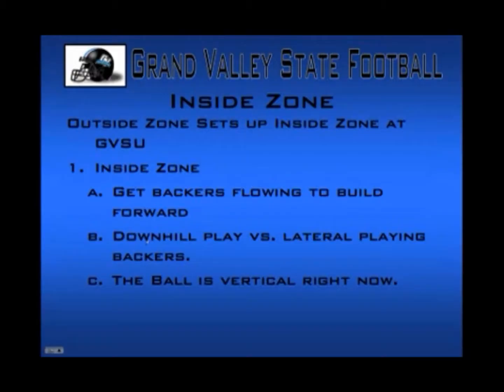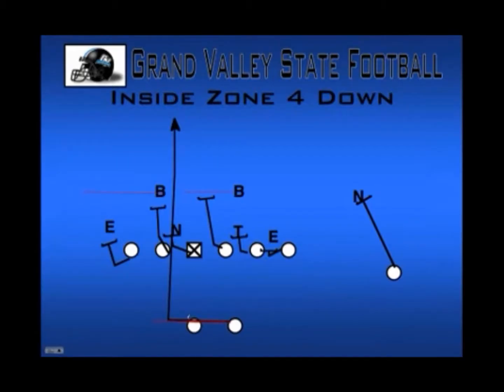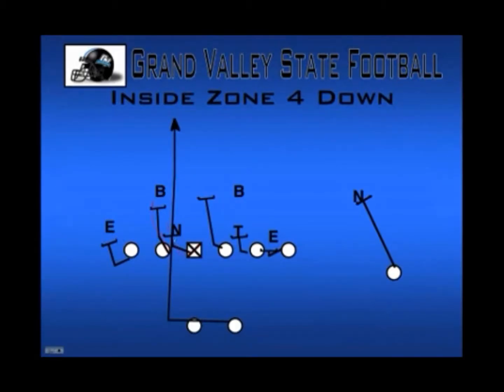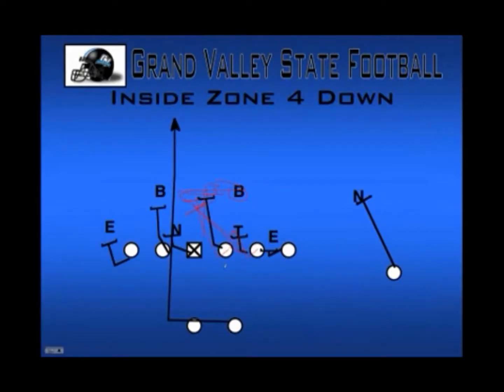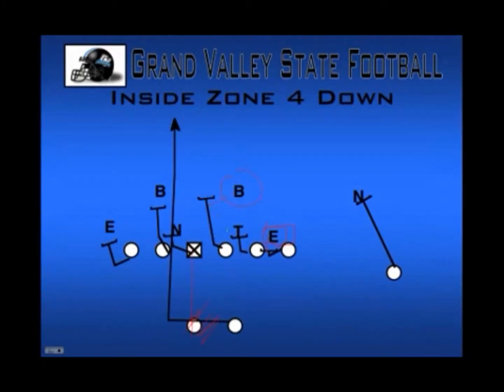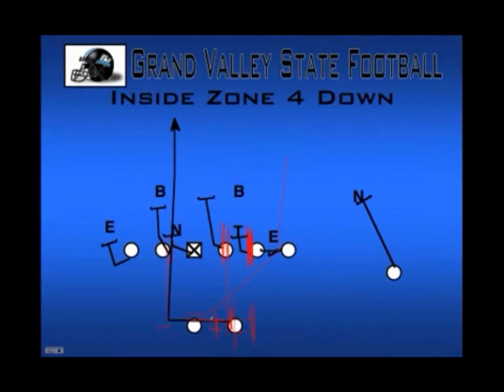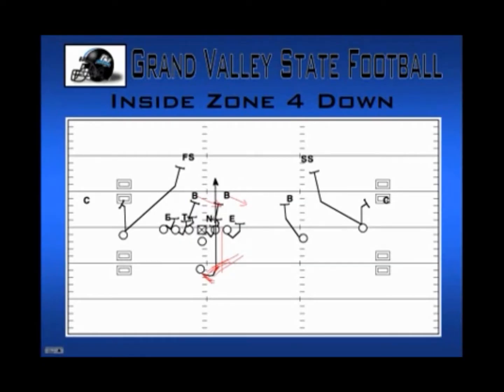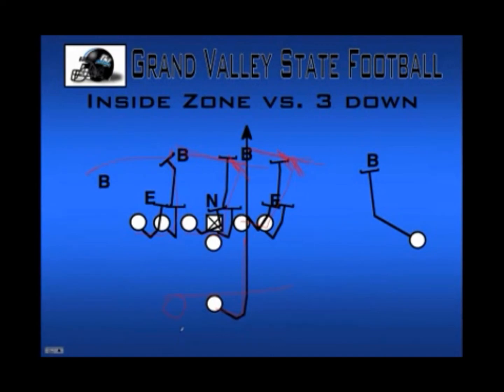Inside Zone - Coach Koehler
Okay then okay moving on to inside zone outside zone sets it up here okay outside zone sets its thing up and why we ask why we shouldn’t you should be able to answer those questions bottom line based on what we just talked about what we want to get out of the flow of the defense we want to build differently than the strength play we want to build the double teams in inside zone moving forward okay we’re going to take them forward  to the backers which you’ll see the look we really like throwing at them get the backers built the flow so we can run them and they’ll be double teams forward okay I’ll be sweet the thing you can’t do with the backer we’ve blocked the thing correctly if you’re playing downhill you’re gonna be behind the double teams if you’re playing downhill and all backers are getting four yards outside the tight end when the thing should be on the edge and you shouldn’t have a lot of backers playing in it so conversely if you’re playing inside zone that the hardest team is playing inside zone all when those backers are running in this picture right here where their running downhill because now you can’t spend as much time on these two double teams somebody has to come off and this is all happening at the line of scrimmage okay so we want the backers to run wild in this picture and well go through all deal so we can stay on these double teams and work these double teams forward and not back forward as long as possible we can leave our offensive lineman on those two double okay so that’s why we want to get them play lineman now another thing I like about the inside play you know it’s a much different play from the defensive know that the backer is on you right now he’s vertical he’s downhill it’s a ***kicking tough act play and he’s on you right now where you know the ball long is strict so well run it a while so those guys are gonna be some as much as we stretched our back to get vertical there’s gonna be some tackles that happen on us on a sit pad on a shoulder which we really don’t want what we want is a sub on your vertical again going back to the simple premise of what the *** if you’re an offensive guy what you’re getting paid for is the ball going down the field goal wise its simple game reads that’s all so the thing I like about this play its vertical right now you’re getting your arms right now.  Now if you’re doing a good job of getting the thing where in the gun the thing is going lateral okay and there’s all kinds of things formationally  you’ve got to be able to hide the fact obviously we’re gonna run this more commonly to the open side but hopefully what we get out of this look okay based on our back our back should look the same to those two guys cause initial side of inside zone should look same as the gun I believe them in center I’m big disbeliever if you’re you know a lot of people teach inside don’t know how the gun get this way back here and get them downhill and all those things and I’m not saying that’s bad but for what we do I hate that because the ball might as well that tight in the back I drew back there hopefully you can see that this guy is gonna not playing lateral he’s gonna play punch out his gap to the A gap player he’s gonna play a punch out this gap which he’s the B gap player.